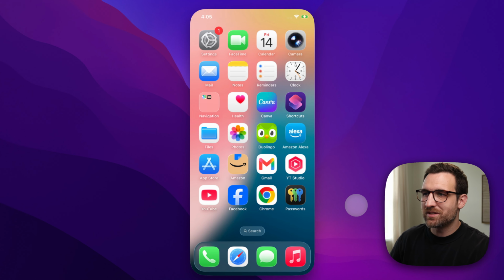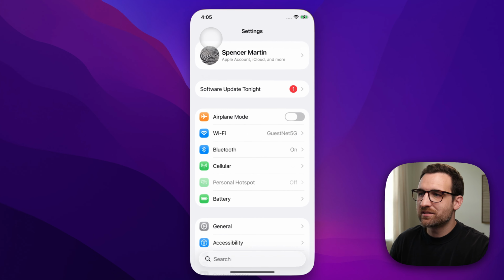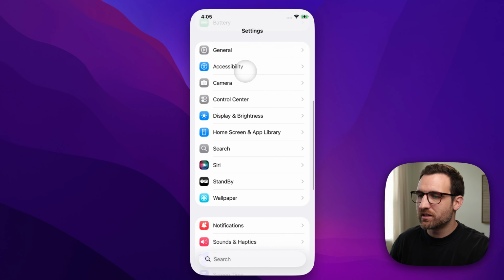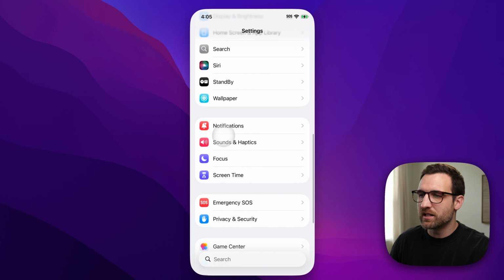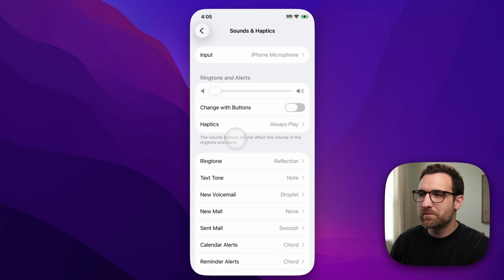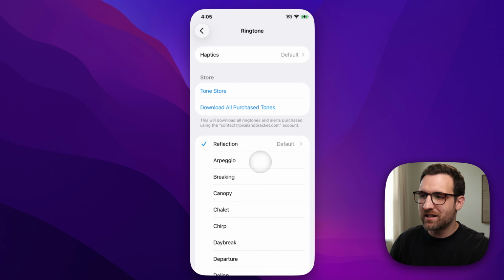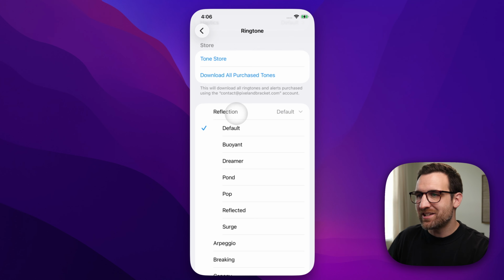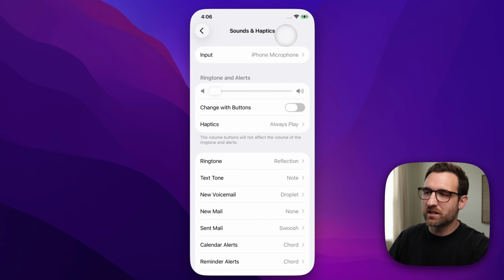How to Set Original iPhone Ringtone on iPhone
Learn how to set the original iPhone ringtone on iPhone by restoring Apple’s default ringtone to the Reflection sound. You’ll open the ringtone settings in Sounds & Haptics, select Reflection, and choose its Default version to bring back the familiar ringtone that came with your iPhone.

0:00 - Intro to the original iPhone ringtone
0:08 - Open Sounds & Haptics on iPhone
0:23 - Set default ringtone